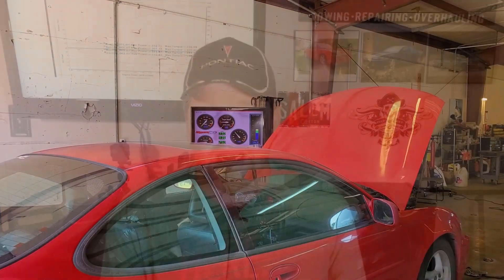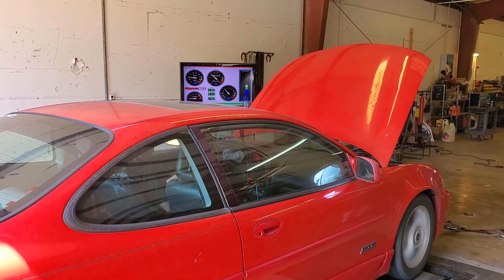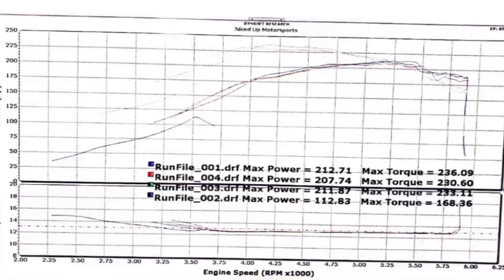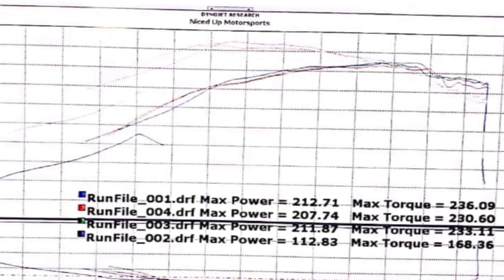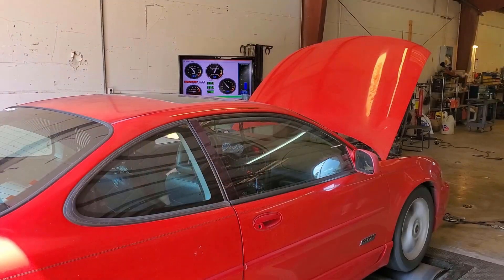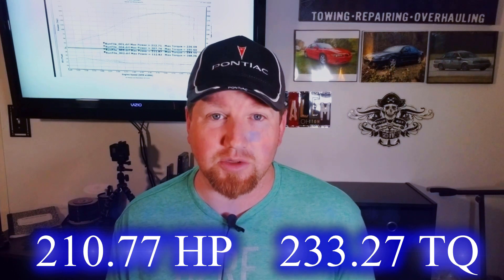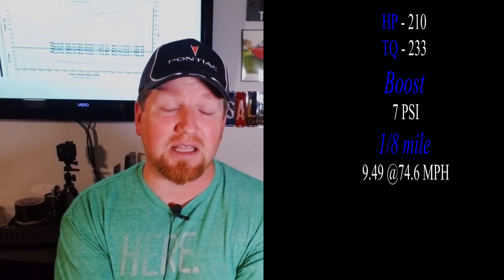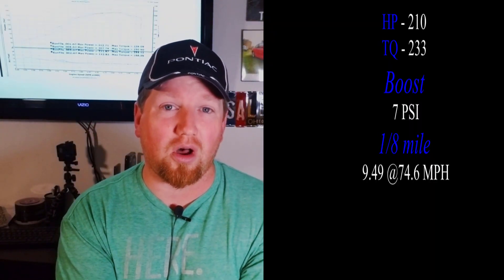230,000 Mile GTP hits the Dyno for the first time!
My 1999 Pontiac Grand Prix with 230k miles hits the dyno to lay down a baseline before swapping headers: